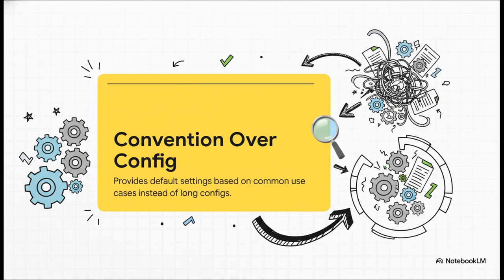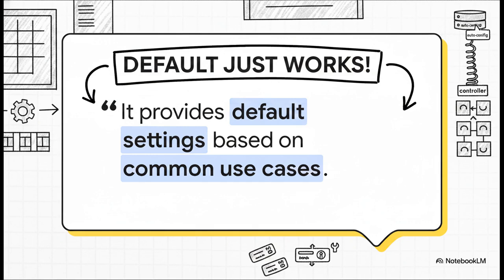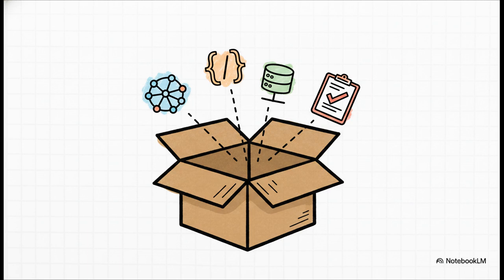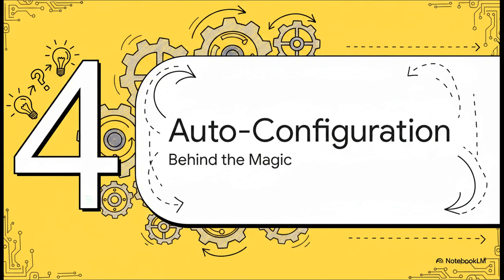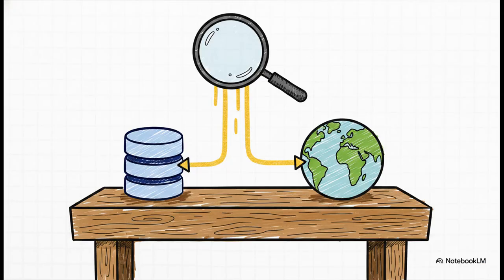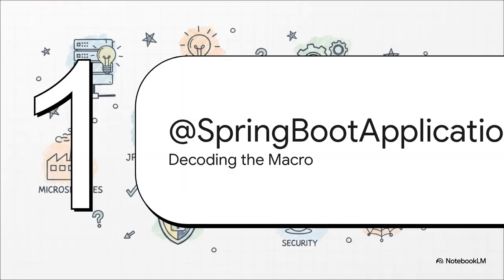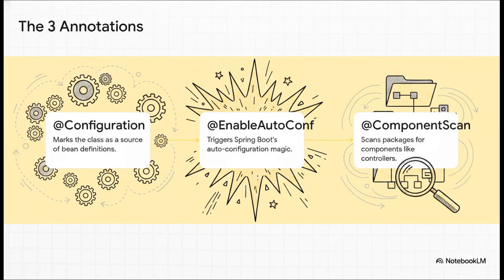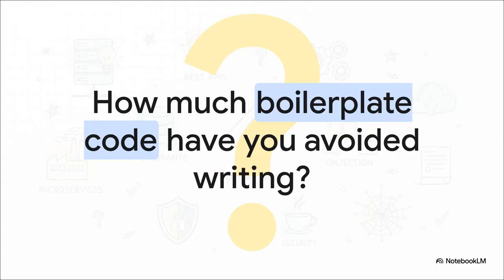Master Spring Auto-Config & Get Hired!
Do you freeze up when a technical interviewer asks, "How does Spring Boot actually configure itself under the hood?" You are definitely not alone!
Auto-configuration and starter dependencies can feel like pure "Spring magic," but landing a lucrative backend engineering role in the US requires knowing the exact mechanics. In this video, we break down the core principle of "convention over configuration" so you can explain it flawlessly to any hiring manager. You will see exactly how the @SpringBootApplication annotation acts as a powerful shortcut that instantly fires up @Configuration, @EnableAutoConfiguration, and @ComponentScan to bootstrap your application. Plus, we demystify starter dependencies, showing how convenient bundles like spring-boot-starter-web instantly pull in Spring MVC, Jackson for JSON processing, and an embedded Tomcat server without the headache of manual version conflicts.
Stop letting basic architecture questions cost you massive tech offers.